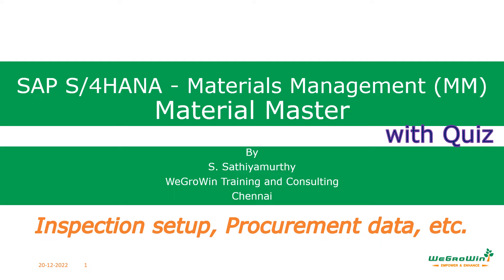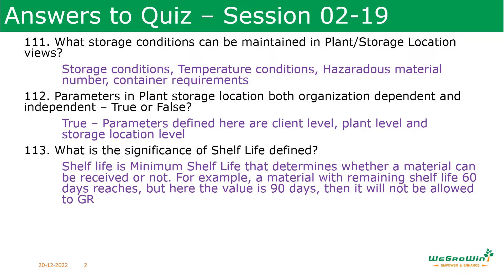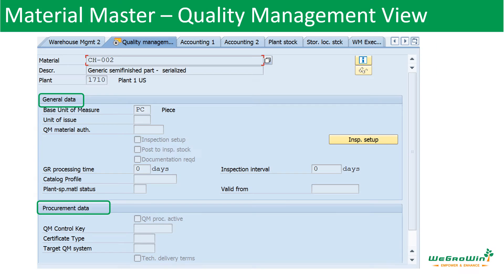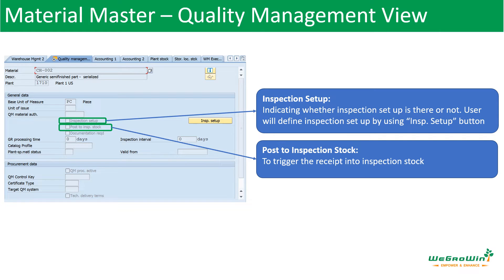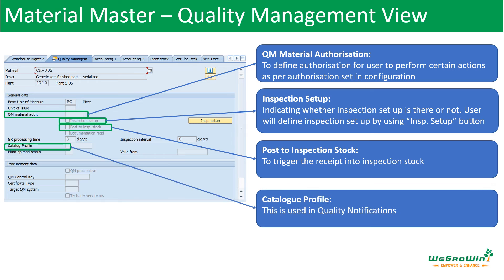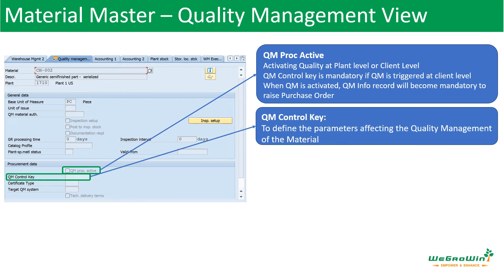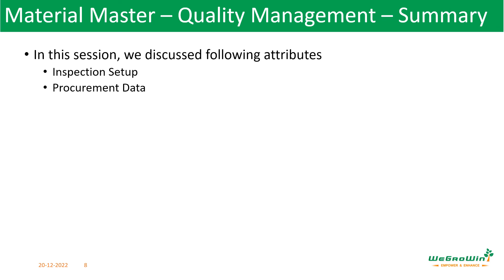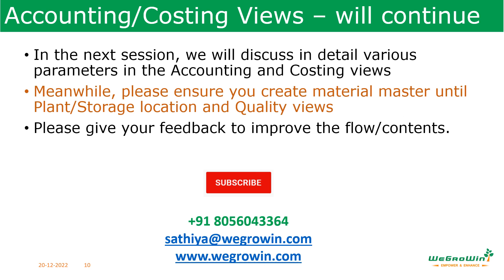SAP MM | SAP Material Master Quality Management View | Inspection Settings Explained | 02-20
Learn how to configure the Quality Management View in SAP Material Master.
This video covers key parameters like Inspection Setup, Procurement Quality Checks, and Quality Info Records.
Mastering this view ensures your materials meet quality standards.
🔹 Topics Covered:
• Quality Management View fields
• Inspection settings and procurement quality
• Best practices for setup